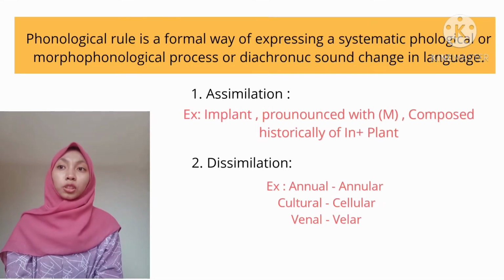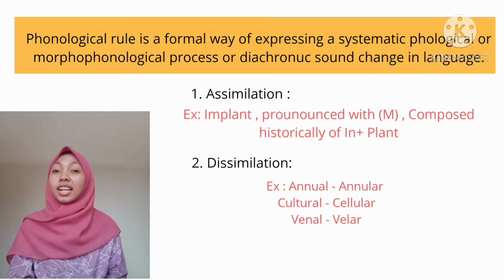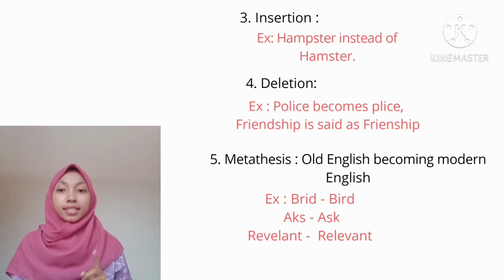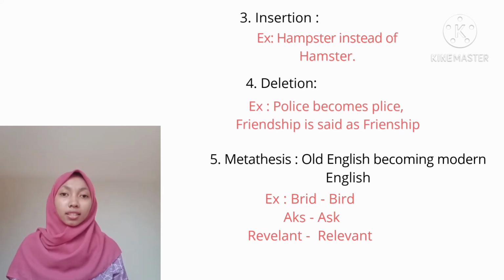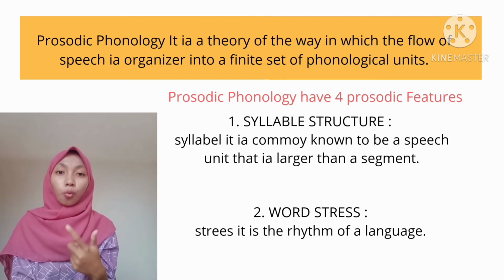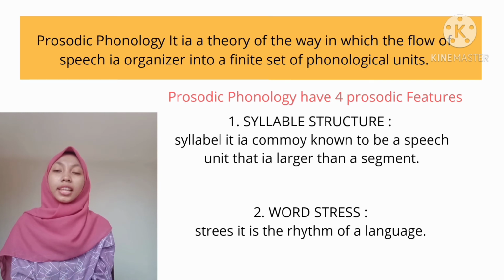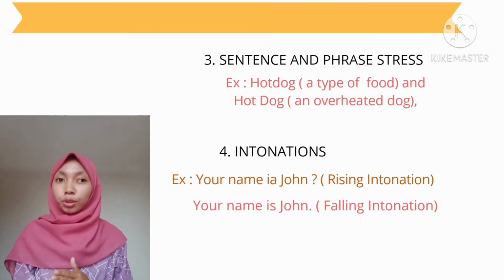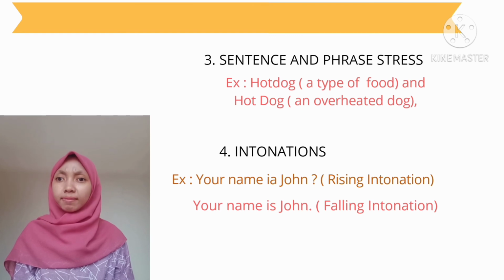The Rule of Phonology and Prosedic Phonology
Name : Uswatun Hasanah
ID Number : T20196015
Class : TBI 1

 I made this video for my final exam assignment in Phonetic and Phonology Subject. I hope you all like it. Enjoy watching.